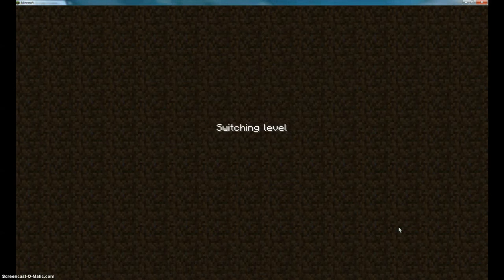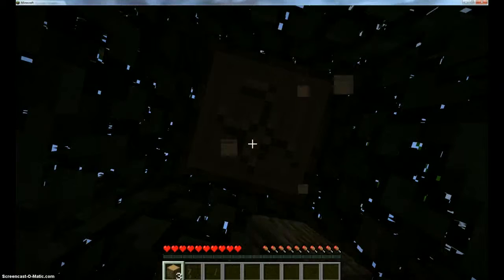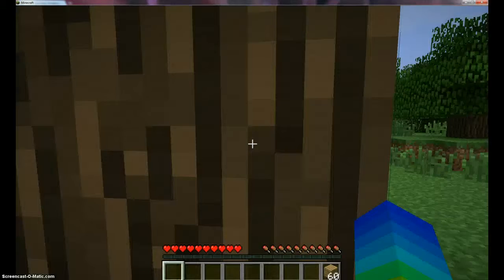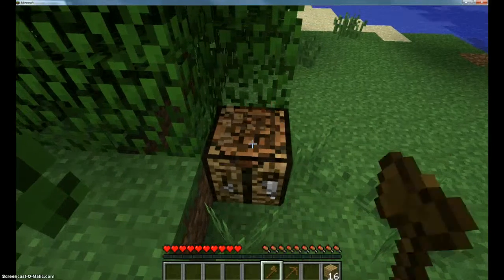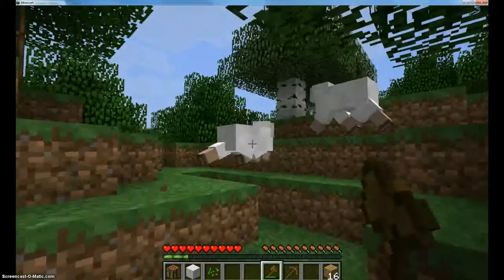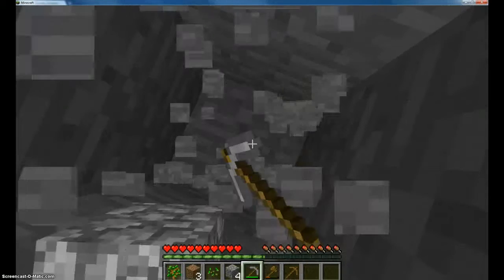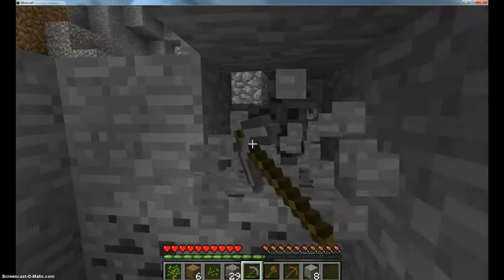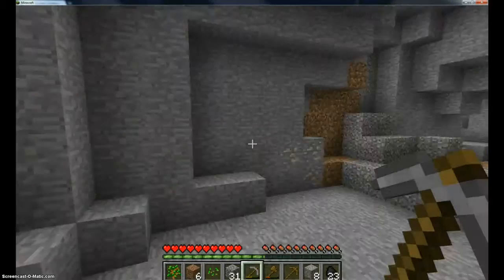Minecraft Lets play Part 1. Lets begin